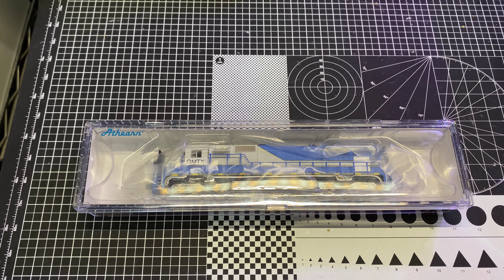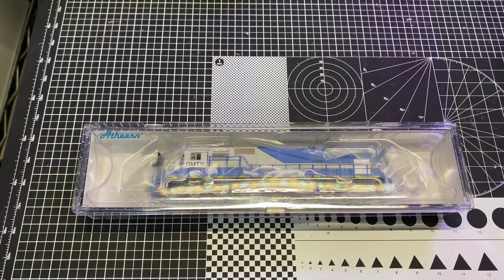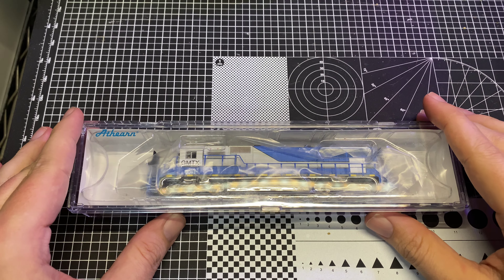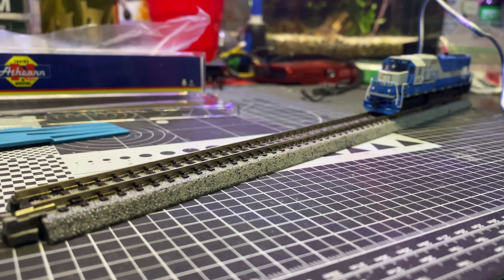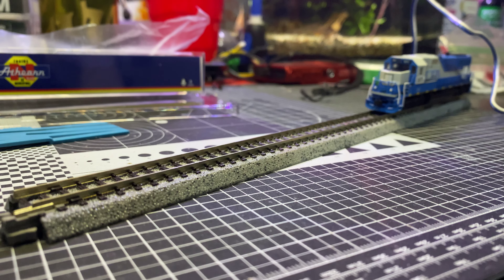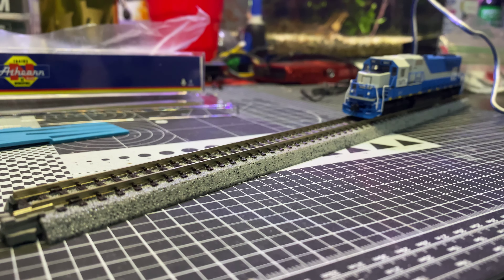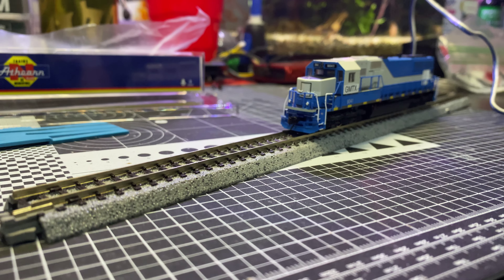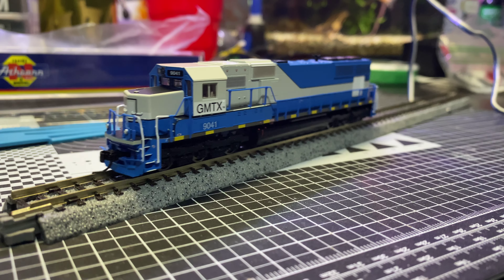Will it Run? Ebay Purchase N Scale Athearn SD70 EMD Demo turned Lease unit. Trains with Shane Ep82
Another impulse buy but not entirely. You guys know that I love demonstrators. Especially EMD units. And to a lesser extent lease units that were once demonstrators. Couple that with me not having had, to my recollection, an Athearn N scale unit on the channel before made this the perfect storm of impulse buying, lol.